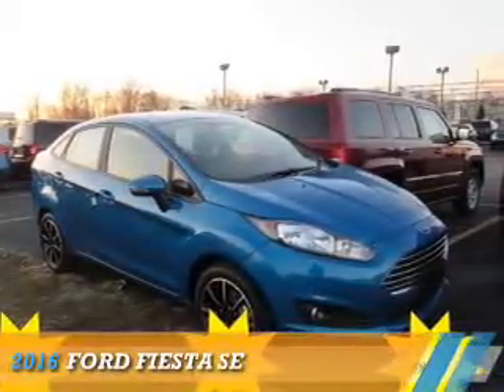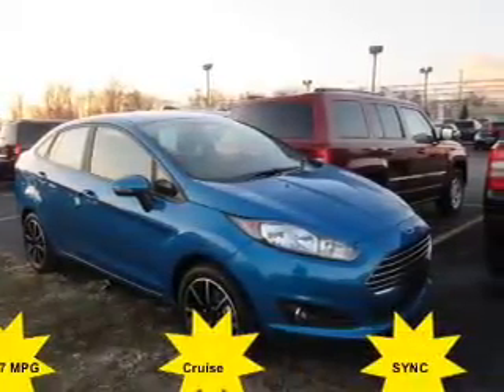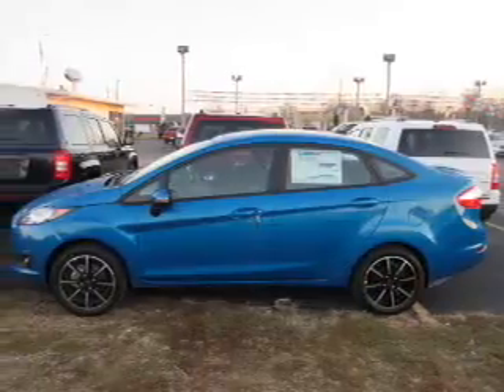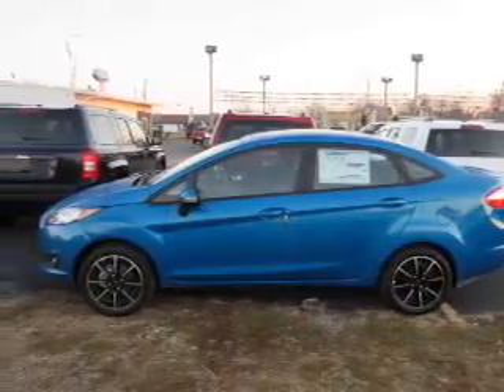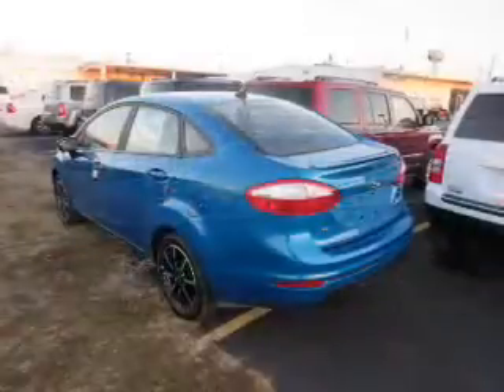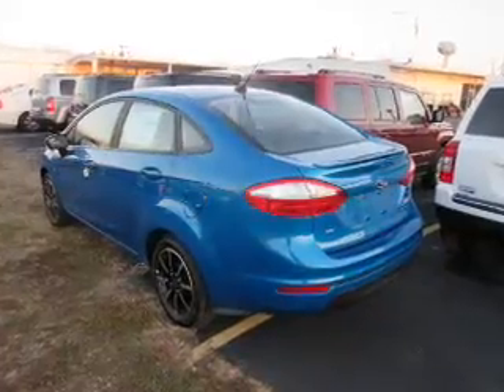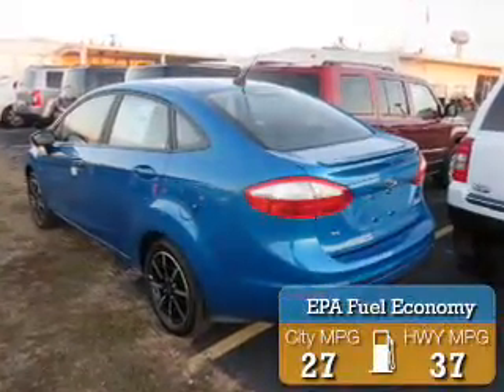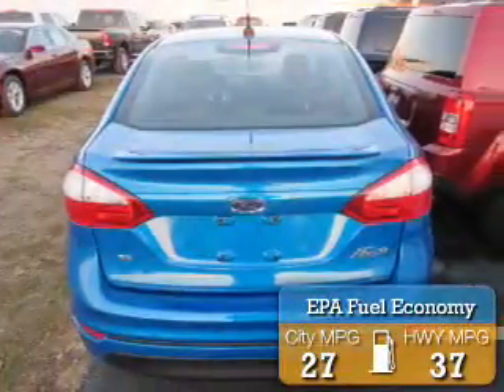2016 Ford Fiesta 15815 - Mt Carmel IL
Year: 2016
Make: Ford
Model: Fiesta
Trim: SE
Engine: 1.6 liter 4 Cylindercylinder FWD
Transmission: 6-Speed Automatic
Color: Blue
Mileage: 1
Address:
1422 W 9th St
Mt Carmel, IL 62863
VIN:3FADP4BJ5GM130380